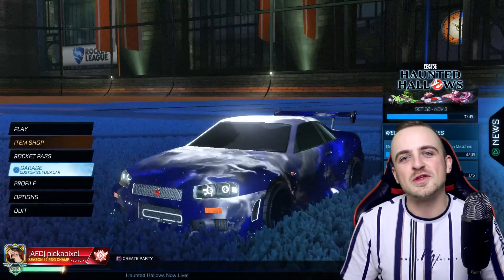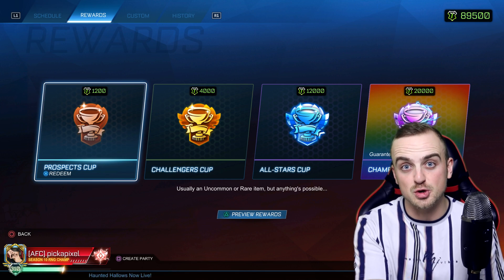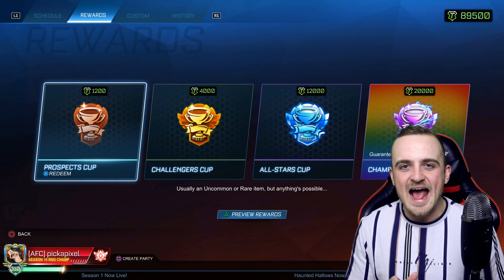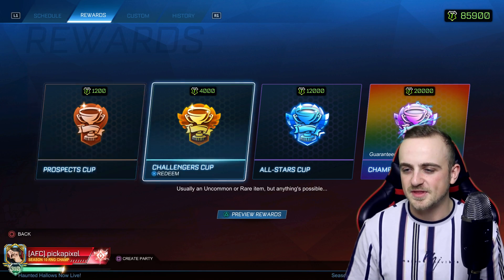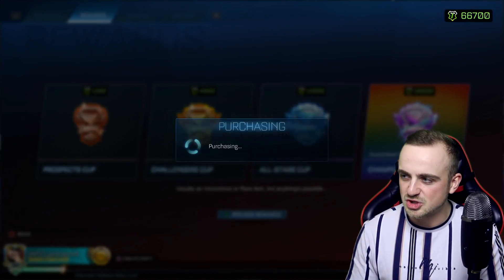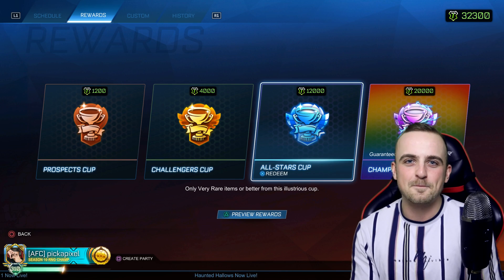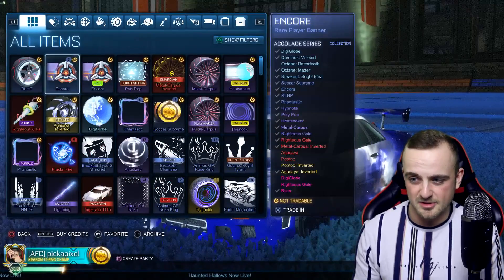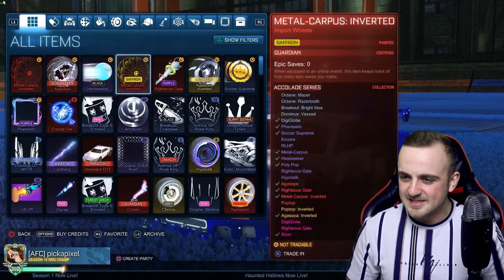I Opened EVERY Tournament *REWARD* [Champions Cup] In Rocket League & TRADED UP EVERYTHING!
WELCOME BACK! Due to popular demand it is time for EPISODE 2 of my Rocket League tournament series/journey!